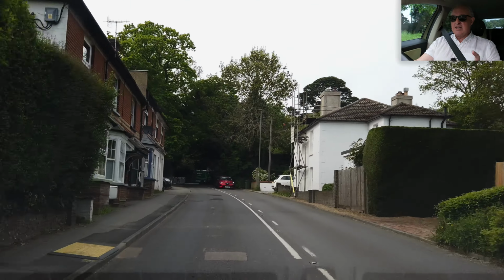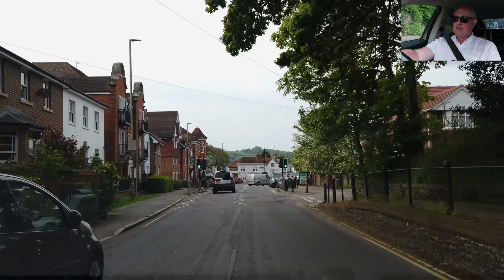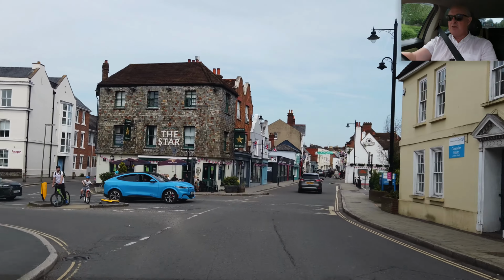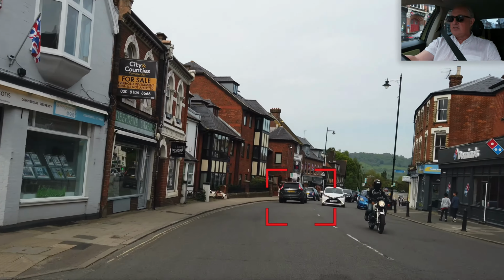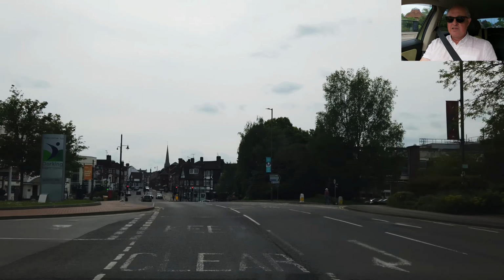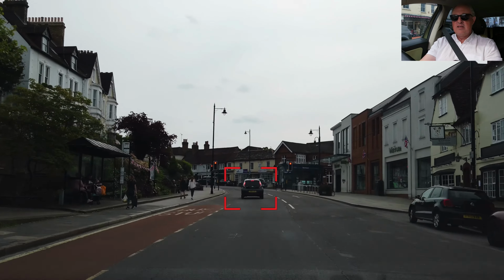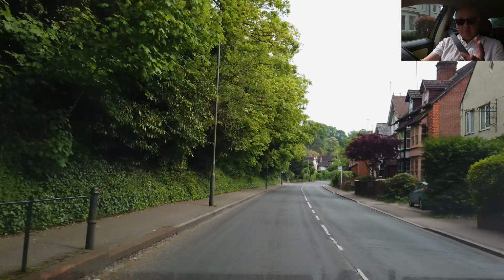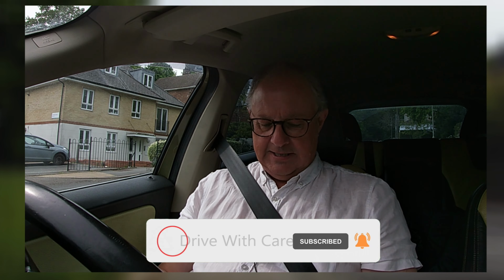Driving Around Dorking